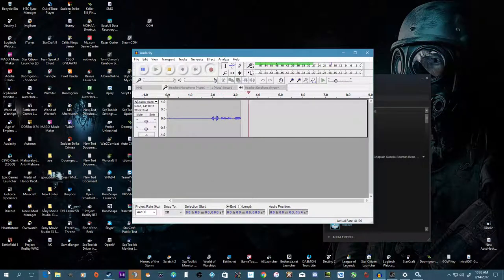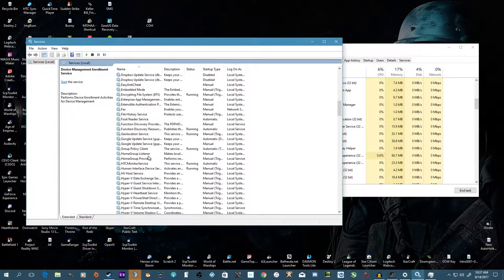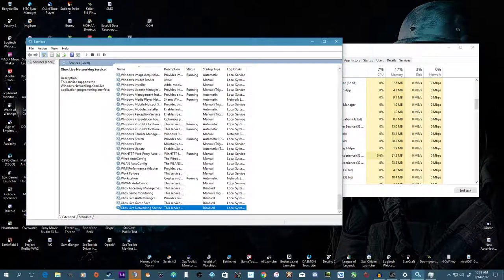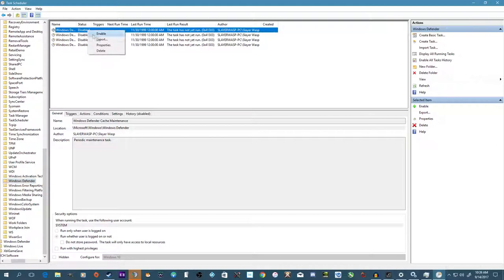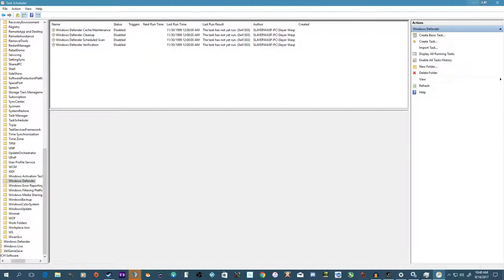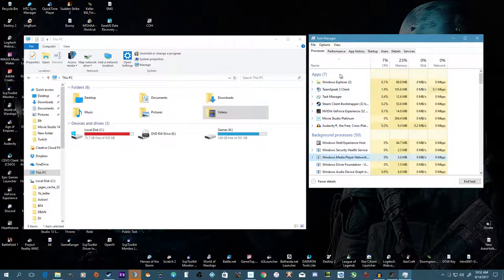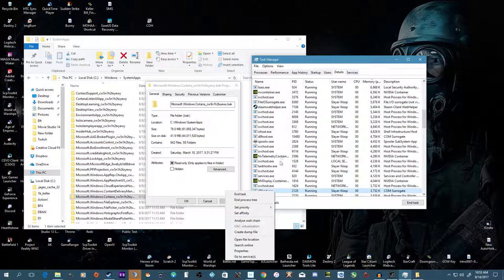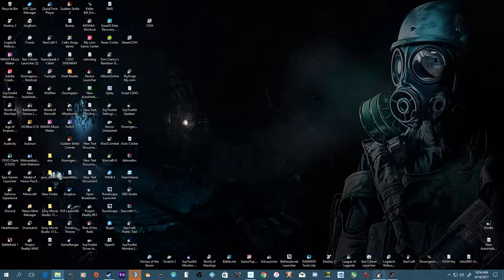How To Remove Windows 10 Features, Improve Performance -SlayerWaspKC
Leave a like or comment telling me if you liked the video, or what kind of video or game you would like to see next.

**[MUSIC]**
 I do not claim any ownership of the music, it was all done by Synthetic Orchestra, Jingle Punks, Huma Huma Huma, Kevin Macleod, Silent Parnter, Riot, Wager, and Frank Klepacki and his Grey Goo Soundtracks. Not to mention my awesome new partner PolyChrome!

**[LINKS]**
PolyChrome: (My musical partner who helps me produce music for this channel)

Comrade Ike: (My brother who plays a lot of the games with me)

Koochar: (My real good friend who streams and makes sick art)

SPECIAL LINK: Catstagram, an instagram for my cat!

Btw, this episode was Zoidberg approved (V) (;,,,;) (V)